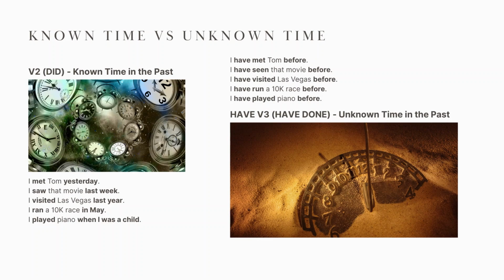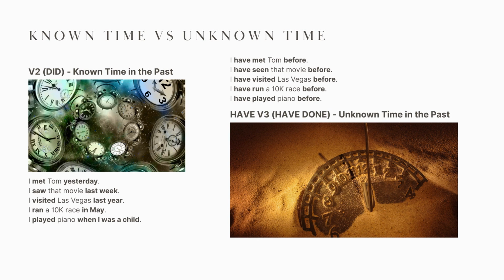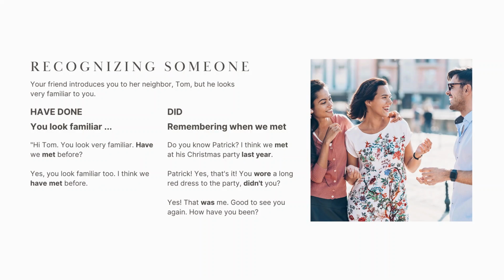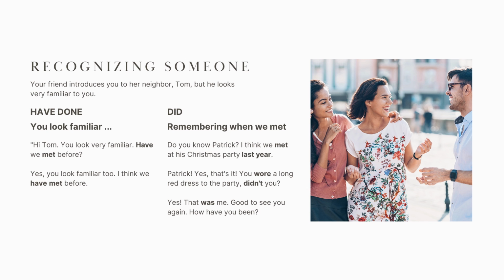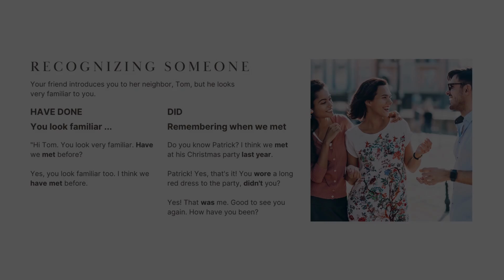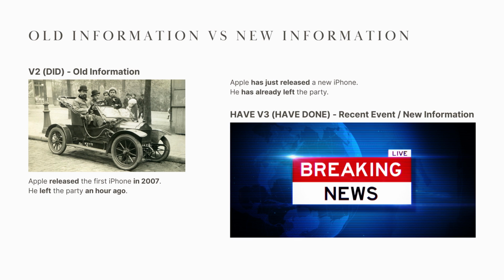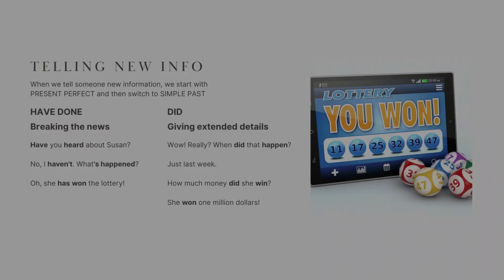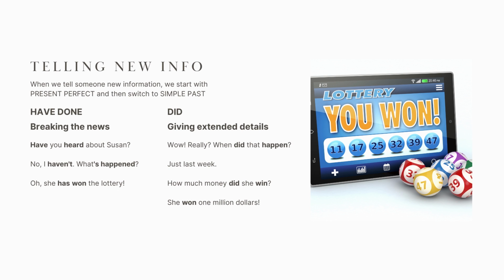English Grammar Lesson | How To Use the Past Simple and Present Perfect Verb Tenses Part A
In this English lesson, you'll learn the difference between past simple and present perfect verb tenses using two everyday expressions as examples to help boost your understanding. We specifically focused on the difference between "I did it" and "I have done it".

Another English grammar lesson from our Academic Director at KTI English Preparation Center - Tara. She has over 20 years of experience teaching ESL across two continents (Asia and North America) and has taught various ages from 5 to 75 years. At KTI English, we have helped numerous students prepare for various English exams such as IELTS and CELPIP. Our goal is to help you improve your English Language and boost your confidence.

I'm sure this video will be helpful for you.

SKIP AHEAD
-Intro: 0:00
-Bio: 01:13
-The Past Simple Verb Tense: 02:46
-The Present Perfect Verb Tense: 03:03
-The Difference between both Verbs: 04:26
-Examples: 05:48
-Comparing both Verb Tenses:13:00
-More examples: 18:49